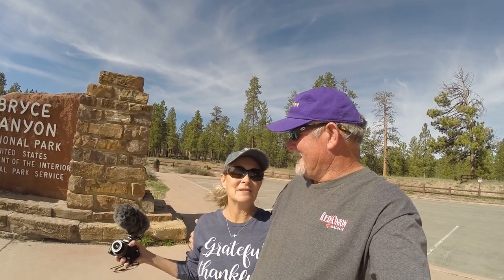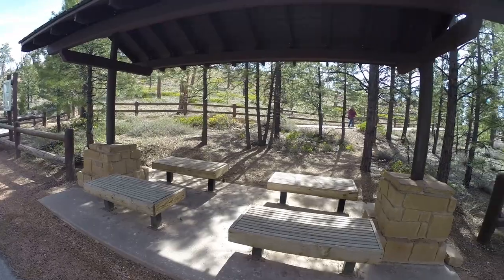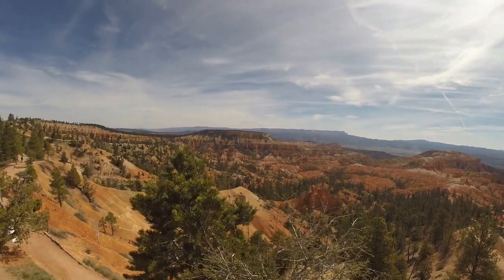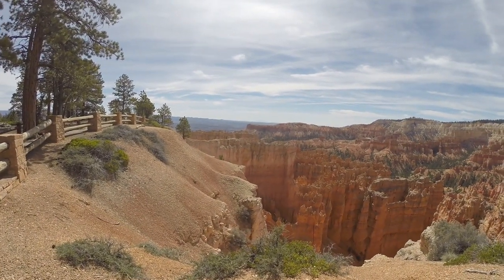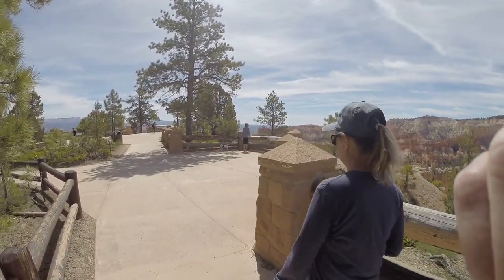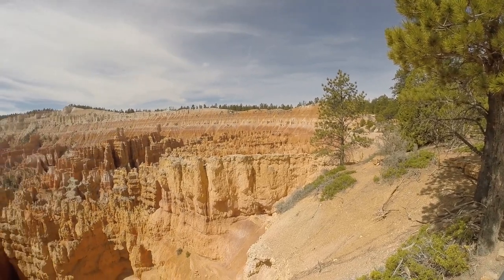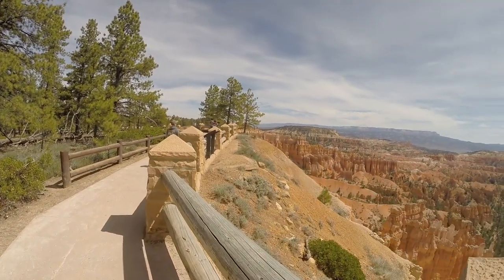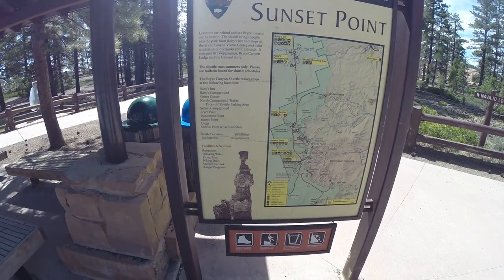S9E9 Day 1 Bryce Canyon State Park 5/6/2020 We Are The First Visitors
Finally Bryce Canyon is open for our enjoyment and we take full advantage of the park on the very first day it opened.